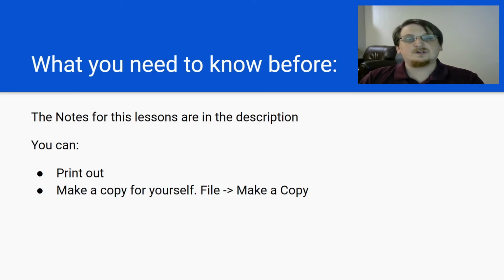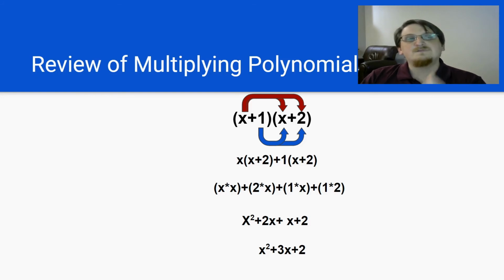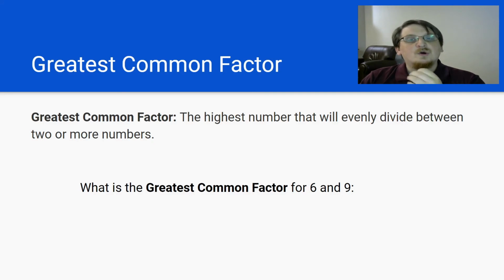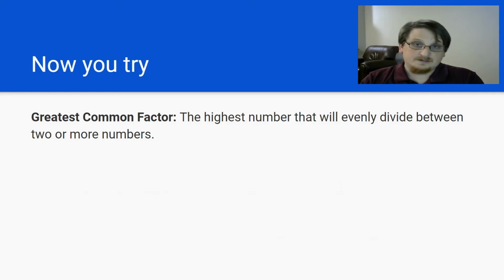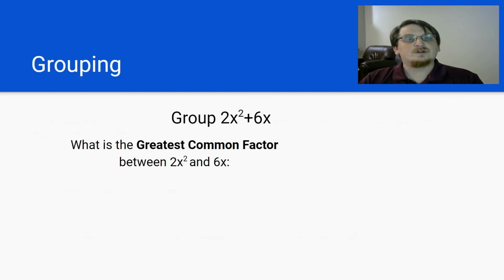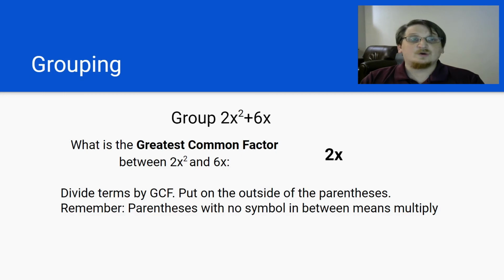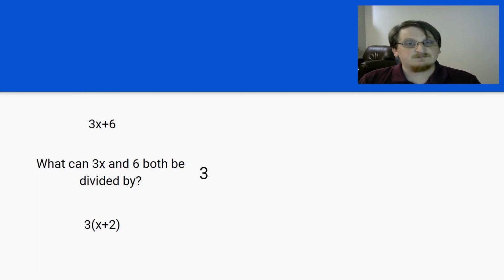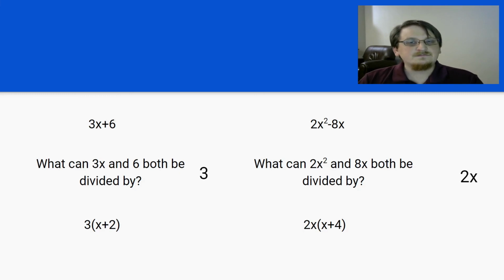Intro to Factoring: Grouping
In this video, I will explain how to perform grouping as a precursor to solving polynomials.